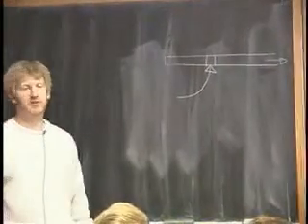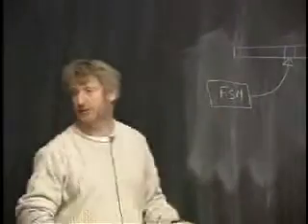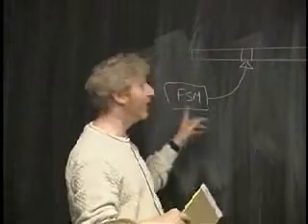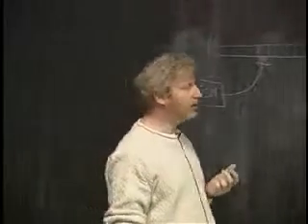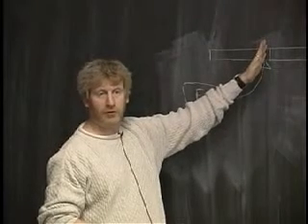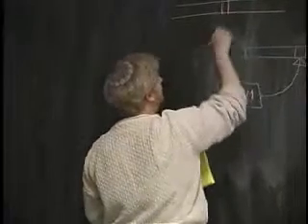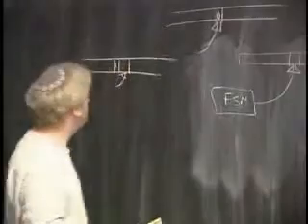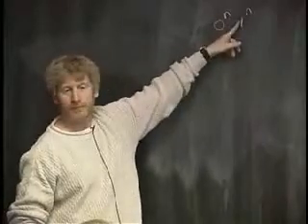Lecture 11 - The Bullseye (Part 4/10)